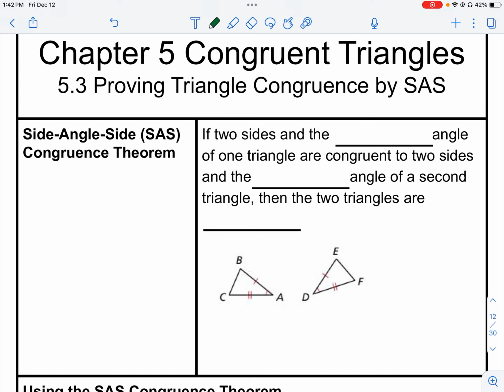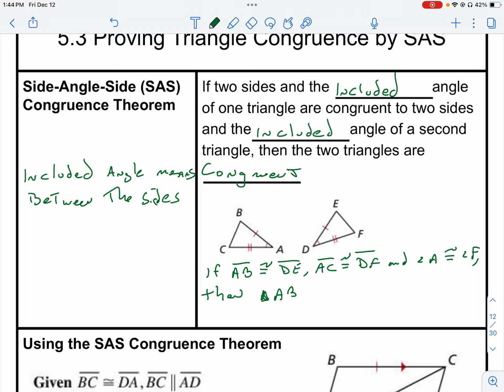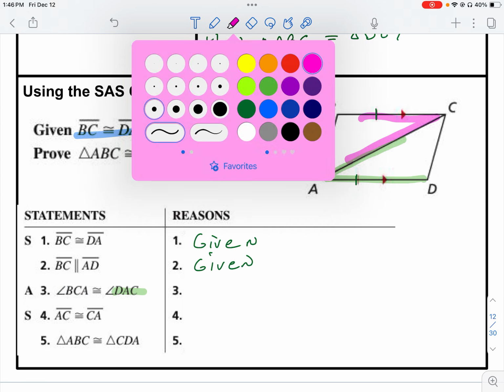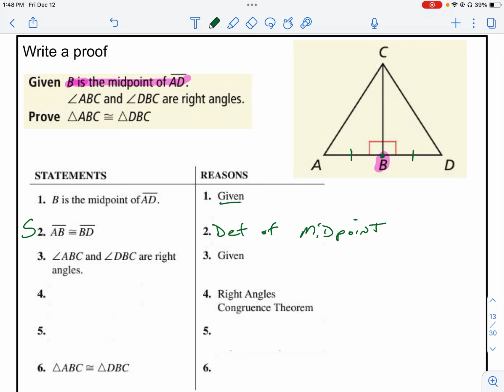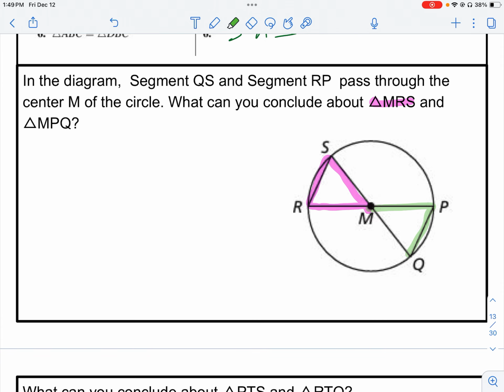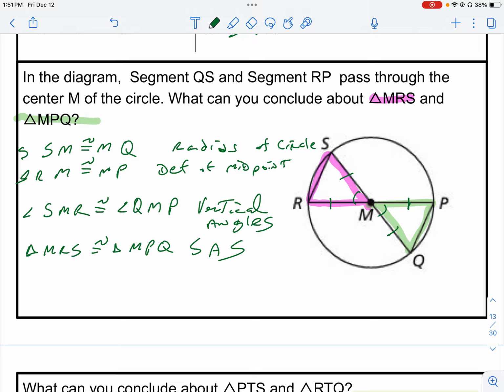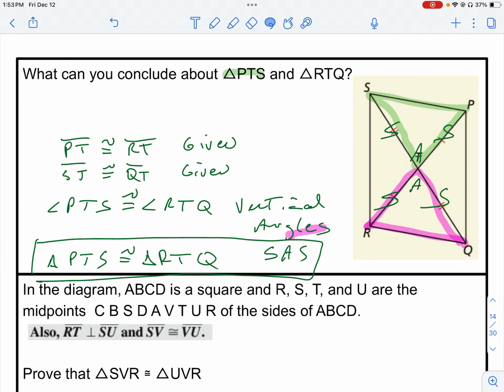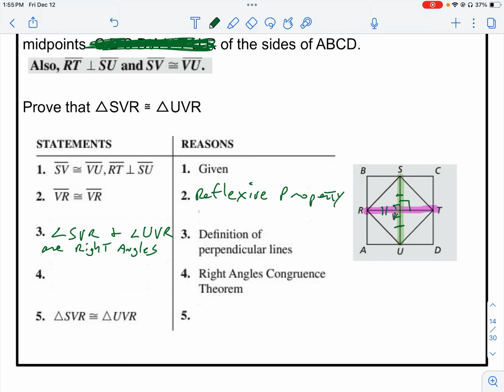Proving Triangle Congruent by SAS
Geometry Chapter 5 Congruent Triangles Section 5.3 Larson-Boswell from Big Ideas Math